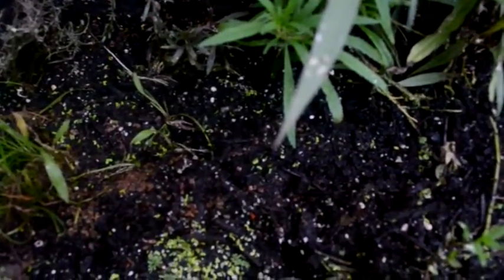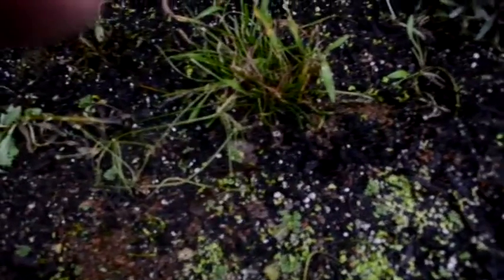Bog setup! Growing plants in the swamp!!!!!!!!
Trying something a little different this time, a bog!  This swampy soupy setup will hopefully produce some nice plants, but we'll see!  Any input?